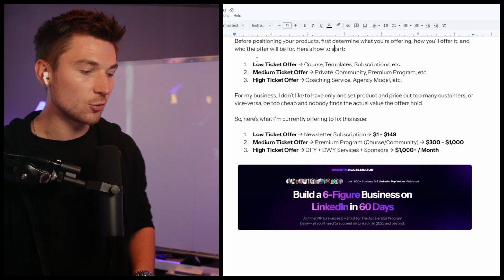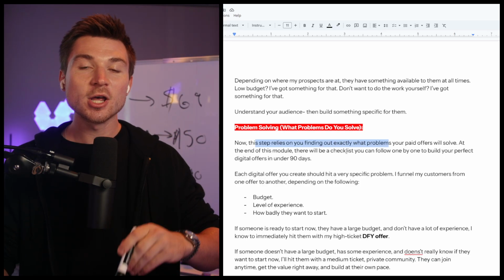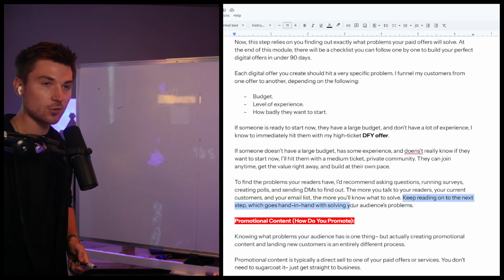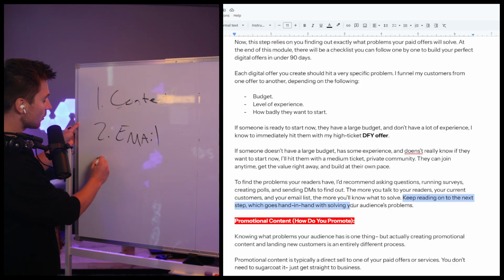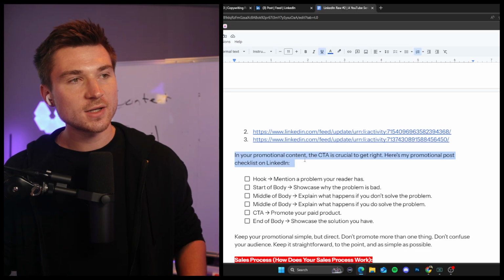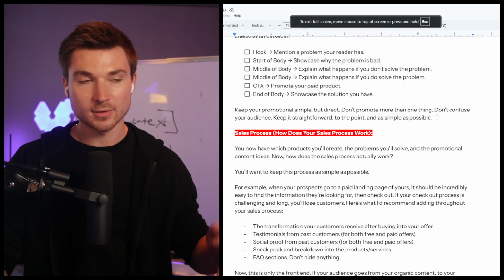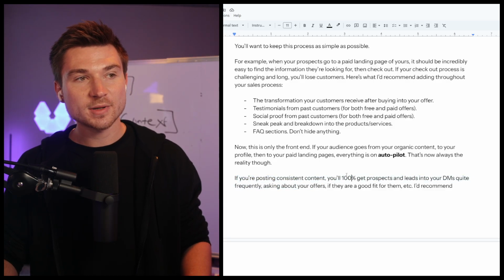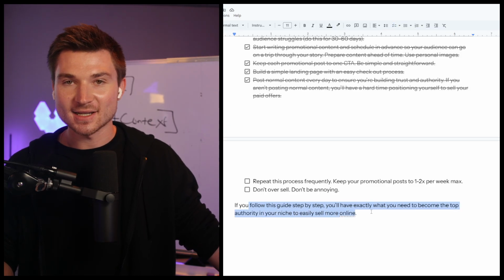How I Sell Digital Products on LinkedIn in 2026 (Full Strategy Breakdown)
Join My Free Skool Community & grab my LinkedIn frameworks, swipeable guides + all my templates ⤵️

Welcome to Episode 2 of LinkedIn Raw, your unfiltered guide to positioning and selling your digital products on LinkedIn without being salesy in 2025.

In this video, I break down the exact system I'm using to position low, medium, and high-ticket offers, identify audience pain points, and create simple yet powerful sales funnels using organic LinkedIn content. You'll learn how I promote my offers without relying on ads, spammy DMs, or shady tactics, just trust, strategy, and content that converts.

Whether you're selling coaching, templates, subscriptions, or DFY services, this episode gives you the full blueprint to turn your LinkedIn profile into a product-selling machine.

What You’ll Learn in This Video:

- How to structure your product ladder (low → high ticket)
- How to align each offer with a specific audience problem
- How to write promotional content that actually sells
- The exact sales process I use to convert leads weekly
- How I use Supergrow to schedule, automate, and drive conversions